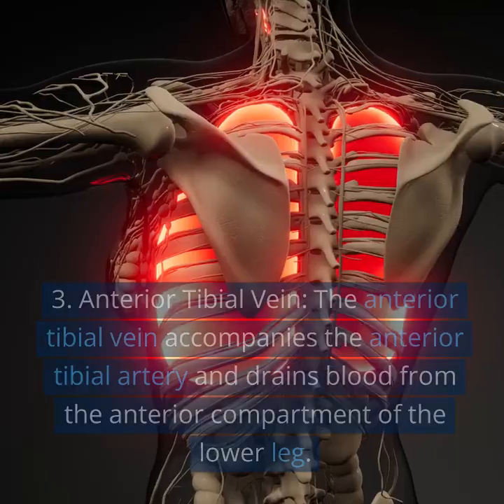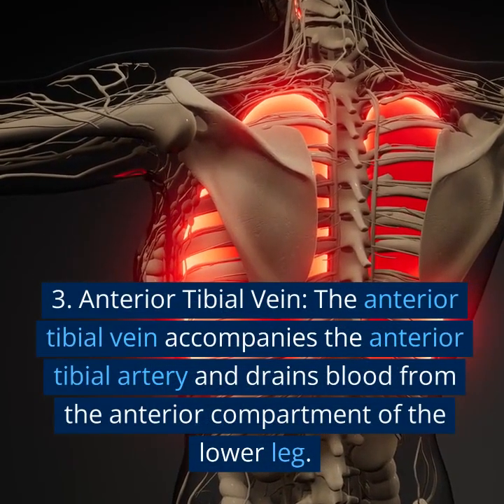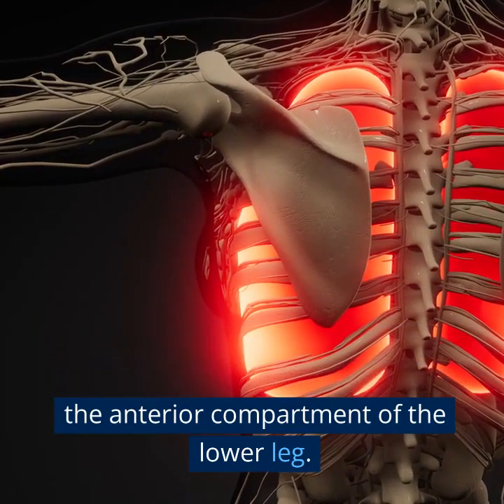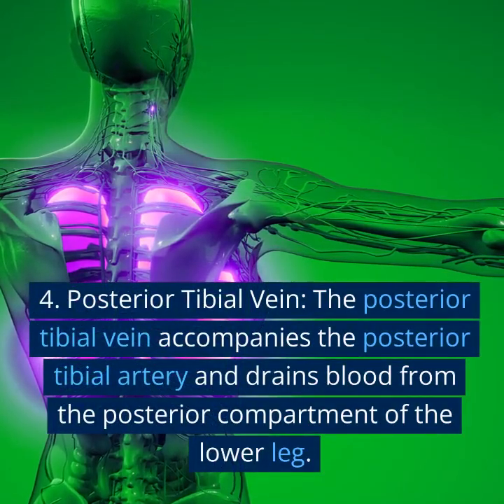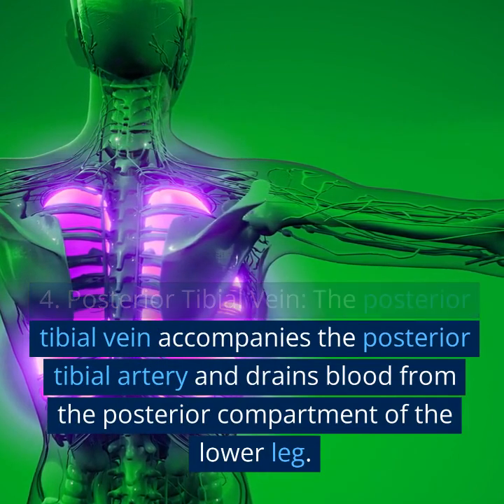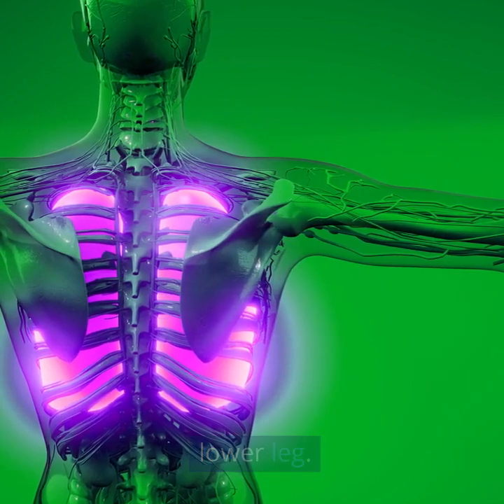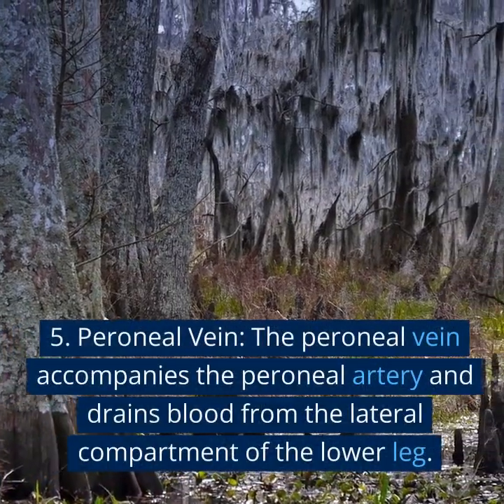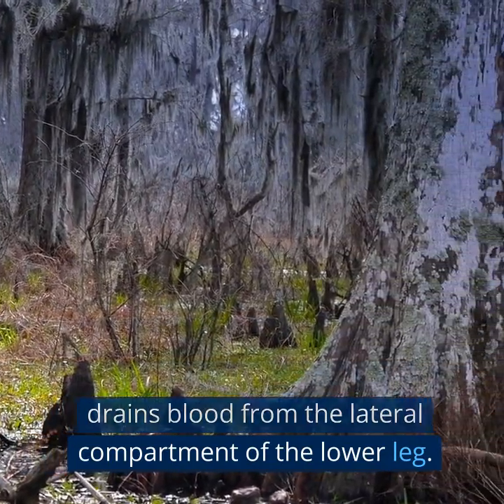lowerlimbanatomy || lowerlimbbones || lowerlimbjoints lowerlimbmuscle || lowelimbarteris